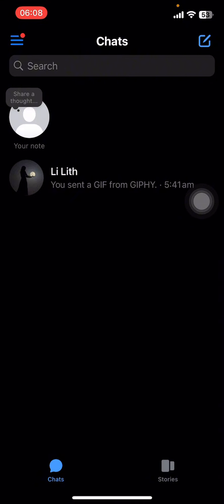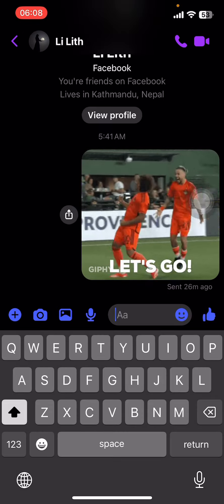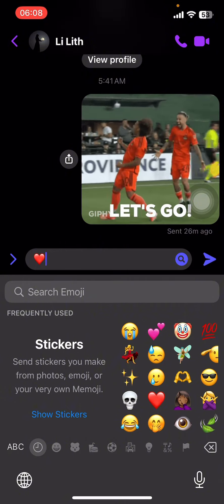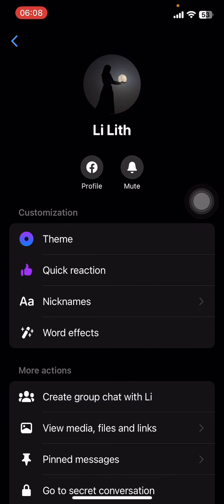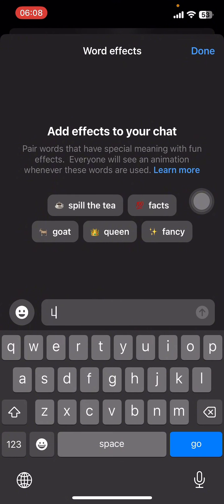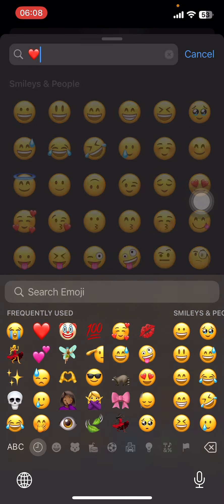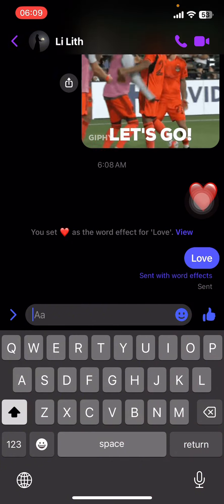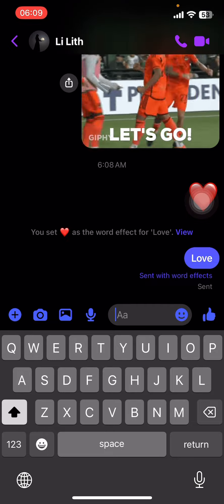How to Do Heart Effect on Messenger (2024)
In this video, you'll learn how to add a heart effect to your messages on Messenger. Follow these simple steps to make your conversations more fun and lively. Whether you want to add a special touch to your messages or just enjoy the heart effect, this tutorial will guide you through the process.